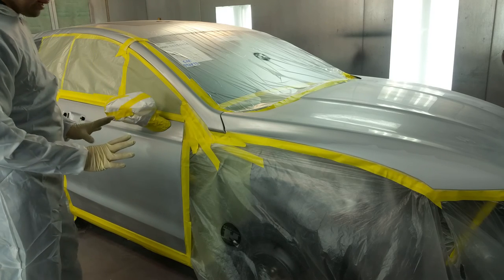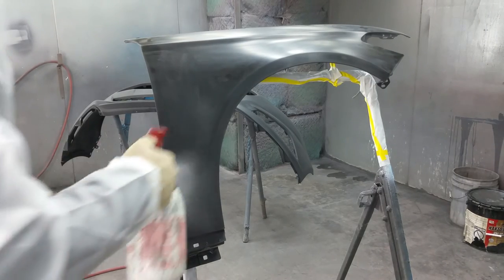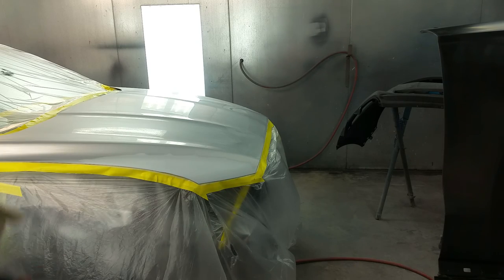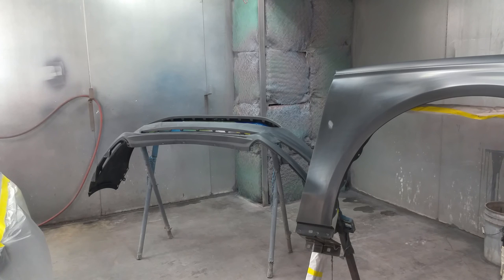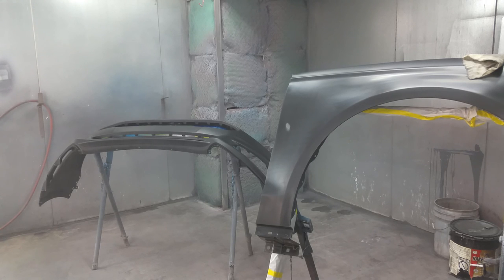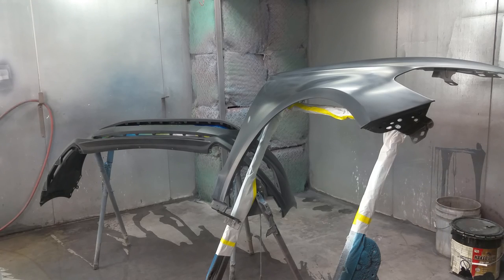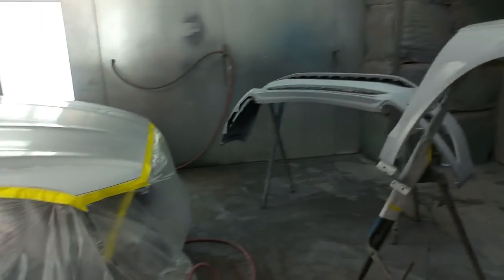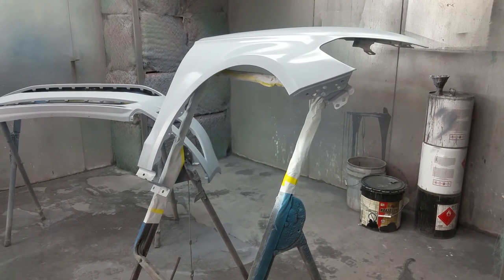How to professionally spray paint, blend high silver metallic without blotches step by step PART-1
This video will show you how to professionally spray paint, blend high silver metallic with out blotches, step by step part 1

If you follow the procedures, techniques and methods shown in this video, be aware that you follow them at your own risk.

Under no circumstances will the author(s) and/or publisher(s) of (melniks automotive) be held liable for any injuries or damages, direct or consequential, incurred by any person who attempts to follow the examples shown herein.